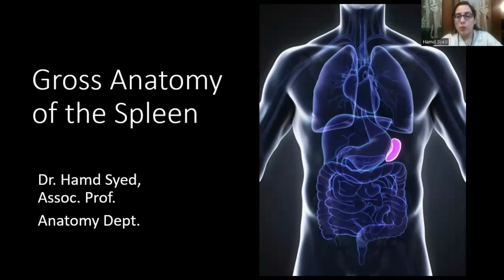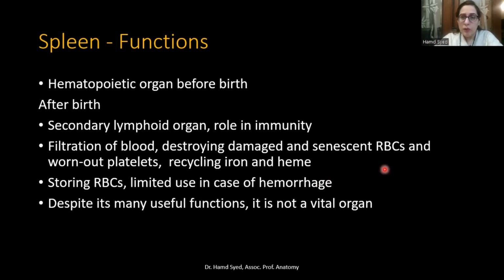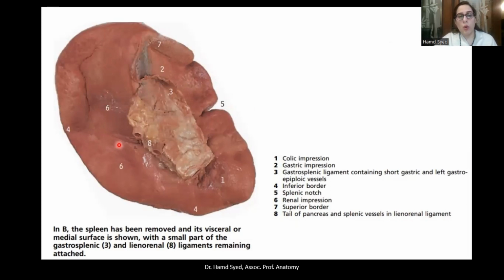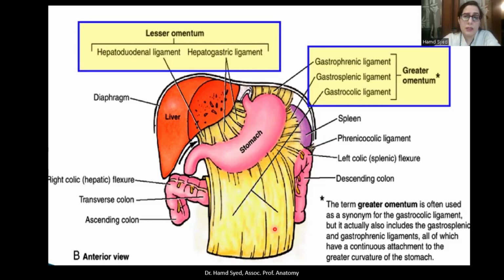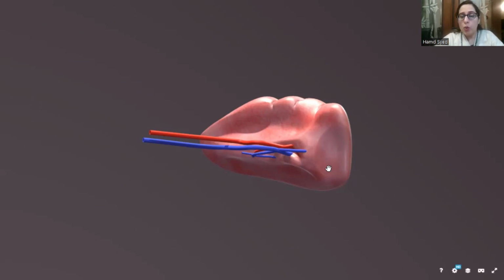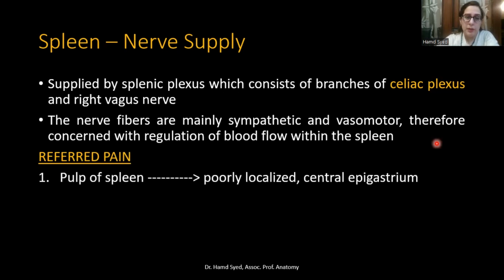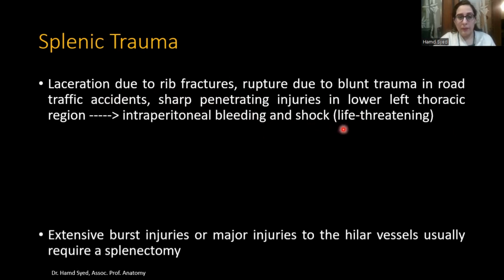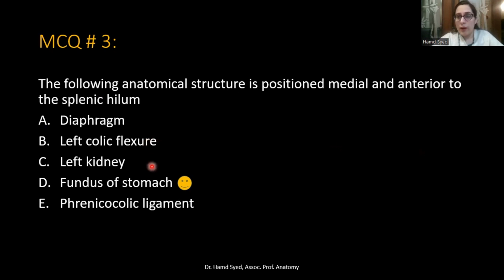Gross Anatomy of the Spleen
Basic anatomy of the spleen explained on dissected cadaver and 3D digital model (acknowledgement of Anita) including relevant clinical aspects and MCQs at the end.